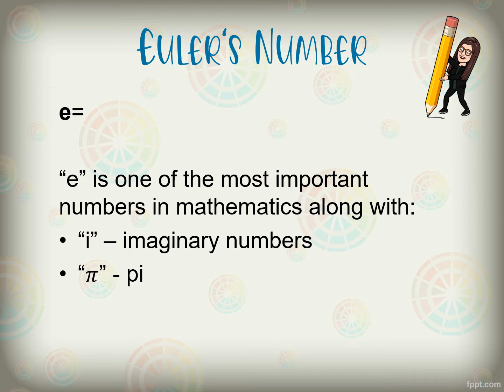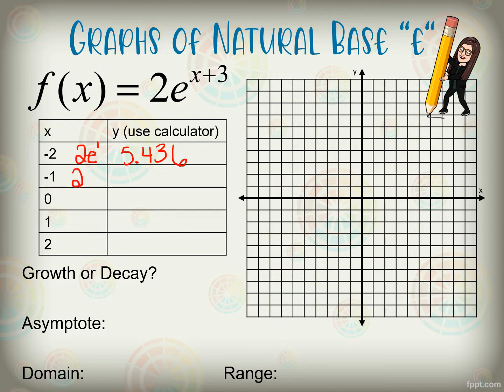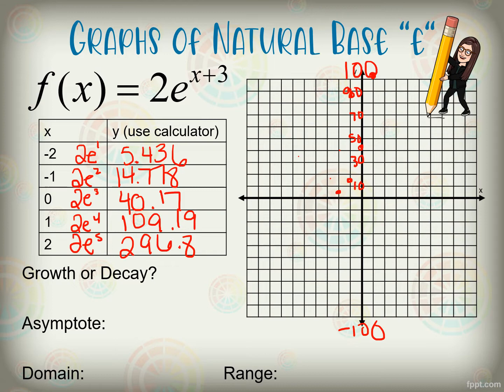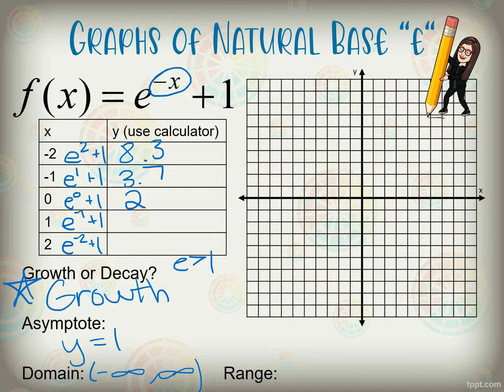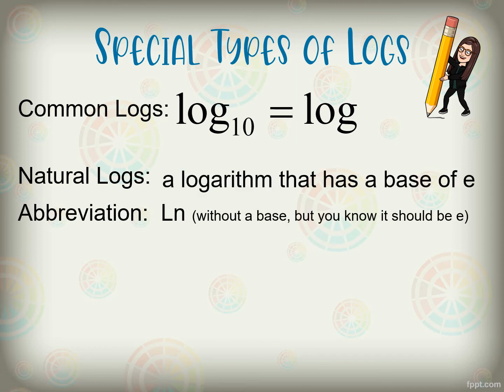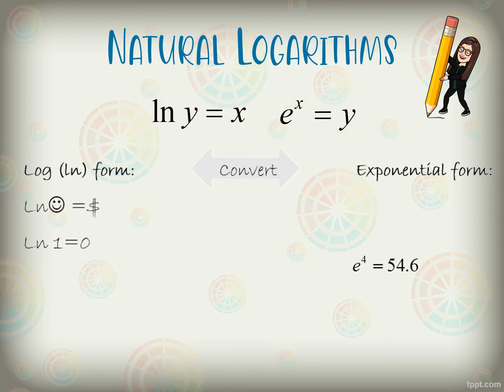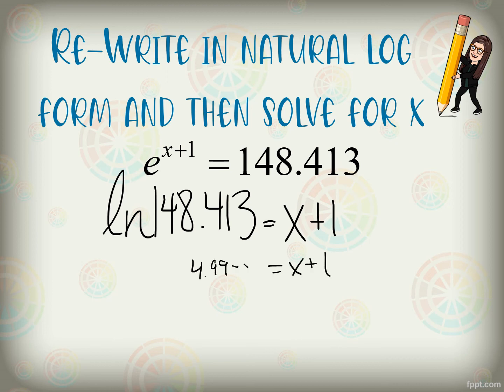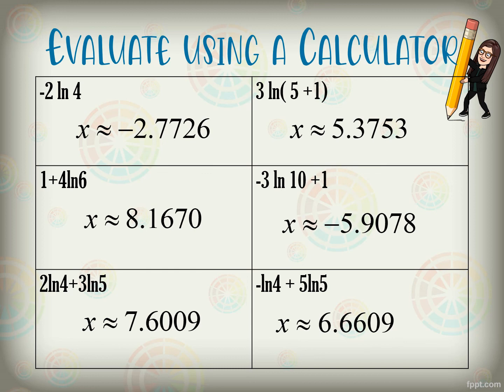Natural Logs and base "e"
Let's explore how to use natural logs and base "e"